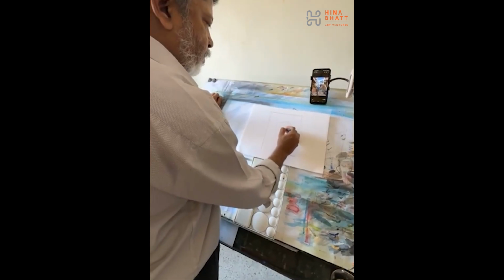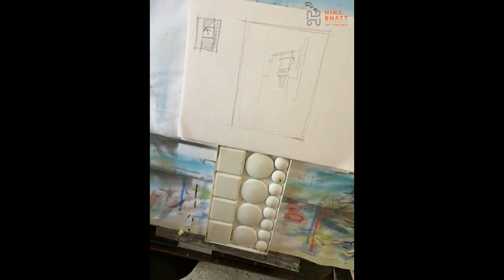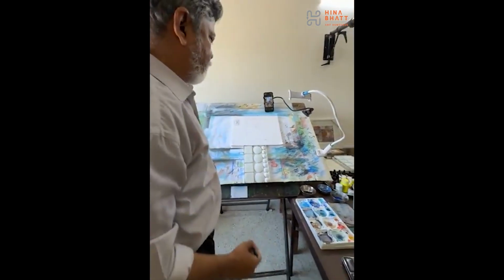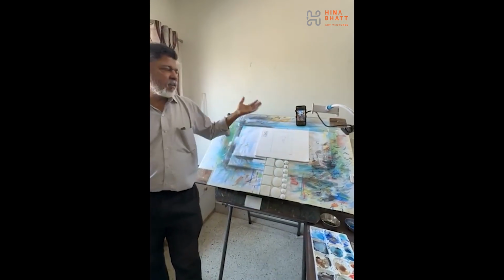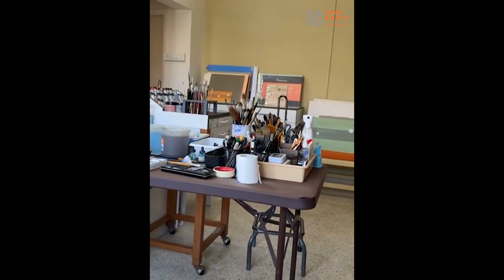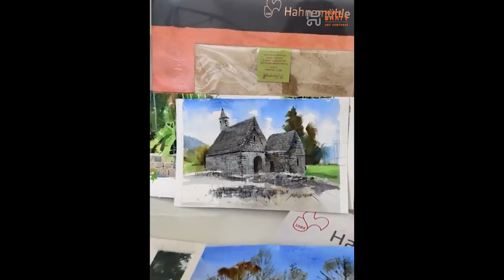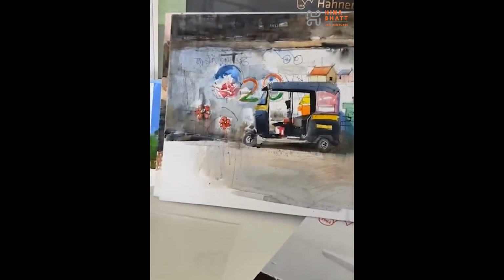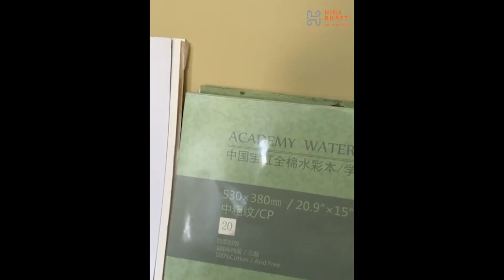Live Watercolour Landscape Demo By Milind Mulick for Hina Bhatt Art Ventures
Hina Bhatt Art Ventures (HBAV) is a unique art endeavour that aims at bridging the gap between artists and art lovers through good research and authentic information. Hina Bhatt the Founder and Director of Hina Bhatt Art Ventures has aims it to be a professional platform to present serious artists and their distinct artworks to the community. Immersed in creativity and innovation, the company’s vision is to bring about a paradigm shift in the art landscape, changing the status quo, so that art and artists get their due.